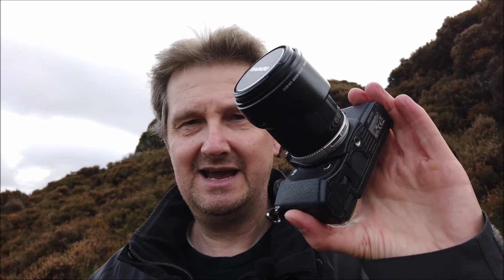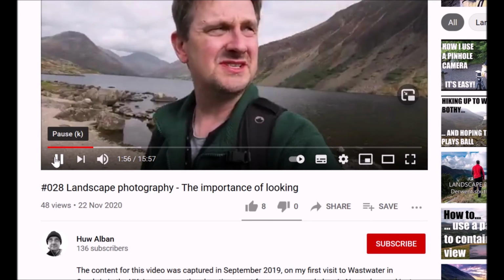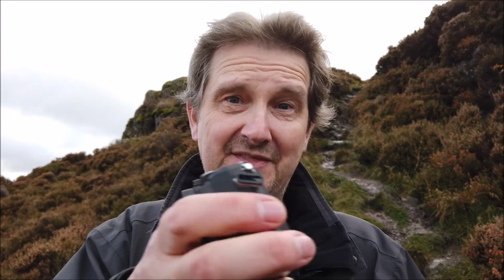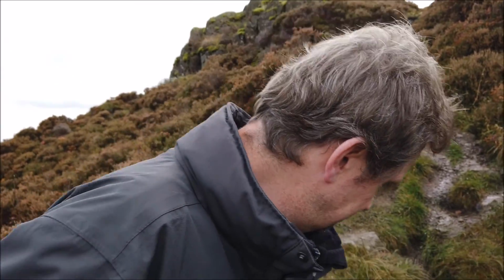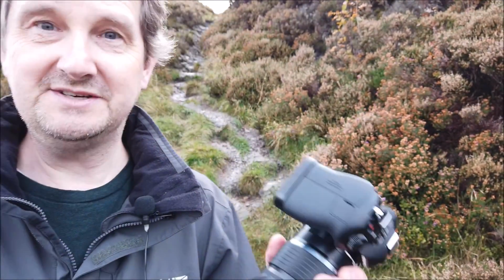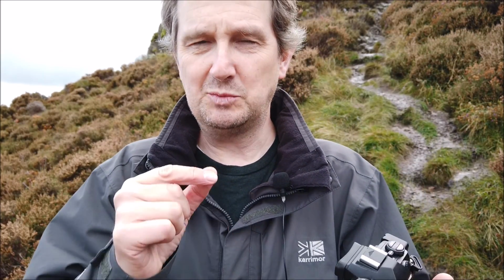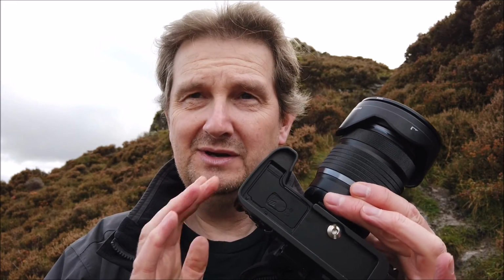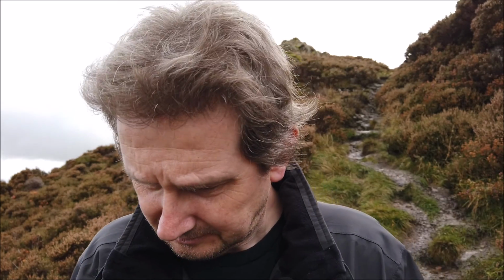#045 Landscape photography - Why I use Olympus cameras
Camera brand choice is a personal thing, and everyone has their own unique reasons for making the choices that they do. Early in 2014 I was starting to encounter faults with my now aging Canon 5D (the original 5D by the way), so I took a look around the market to see what my options were. This video outlines why I made the choice that I did.

Below are Amazon UK links to the major items that make up my kit bag. A huge thank you in advance to anyone that makes a purchase using these links. You are a legend :)

Olympus OM-D E-M1ii
Olympus OM-D E-M1iii
Olympus BLH-1 Battery
OM-D E-M1 Mark ii L Plate (also fits Mark iii)
NiSi GND Filter 100x150mm Graduated ND Medium GND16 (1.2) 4 Stop
NiSi GND Filter 100x150mm Graduated ND Medium GND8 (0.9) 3 Stop
NiSi GND Filter 100x150mm Graduated ND Reverse GND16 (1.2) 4 Stop
NiSi Square IR coated ND Optical Glass Filter, Neutral Density Filter (6 stops, 100X100mm)
Lowepro Flipside 400 AW II Camera Backpack Black
Vanguard VEO2GO235CB carbon fibre travel tripod with ball head

Remember to also click on the bell icon to be notified of new content.

For details, dates and prices for my photographic workshops please visit the Workshops page of my

My main vlogging camera
My main mic
My mic adapter
My vlogging camera holder
My backup vlogging camera
My backup mic
My backup vlogging Lens
My vlogging camera hand hold

🎵 Music Track Info:
Title: Upbeat Corporate by JP Bianchini
Genre and Mood: Cinematic + Inspirational